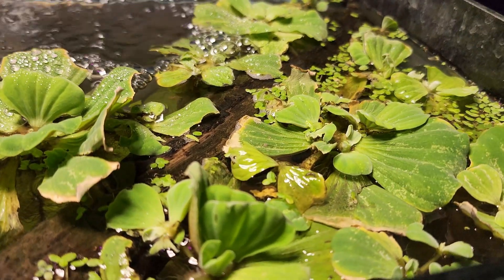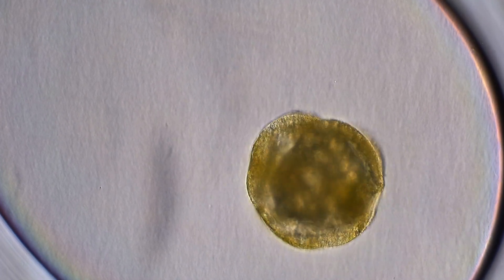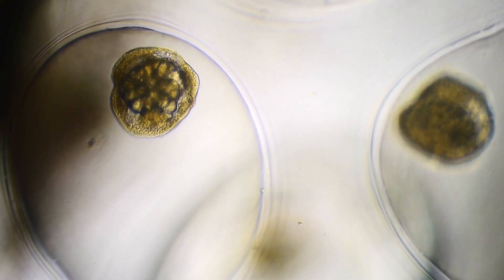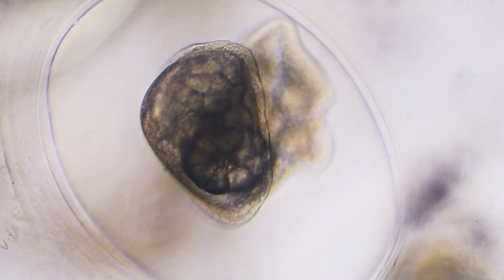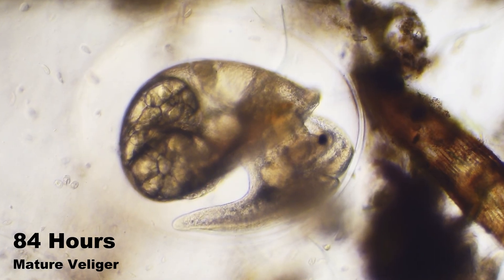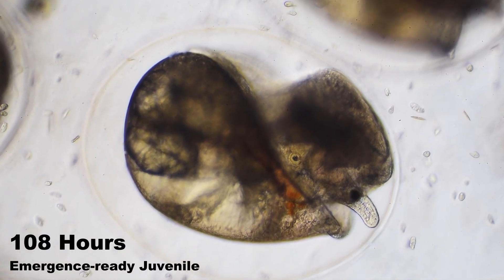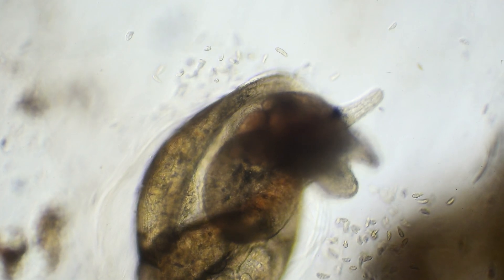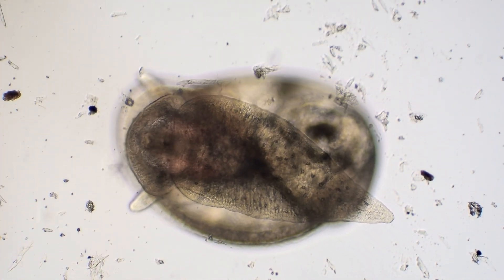Snail Embryos: Watch Them Grow and Hatch Under the Microscope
Watch pond snail embryos grow and hatch in just 5 days — all under the microscope! Starting from the early blastula stage, follow their incredible transformation into fully developed baby snails. Witness cell division, organ formation, and the first tiny movements.

Key moments in the video:

00:00 - Introduction
00:44 - 24 hours: Blastula
02:02 - 36 hours: Gastrula
02:49 - 48 hours: Early Veliger
03:37 - 60 hours: Veliger
04:20 - 72 hours: Advanced Veliger
05:27 - 84 hours: Mature Veliger
06:12 - 96 hours: Pre-hatching Juvenile
06:56 - 108 hours: Emergence-ready Juvenile
07:50 - 120 hours: Hatching and a look at the baby snails

Fresh and marine water microorganisms and microcrystals viewed through a microscope.